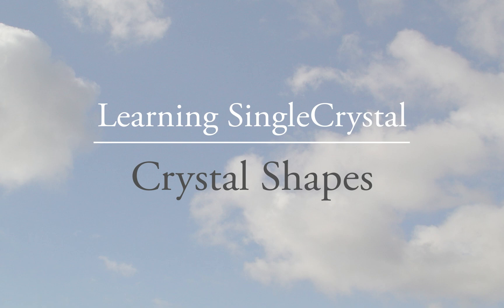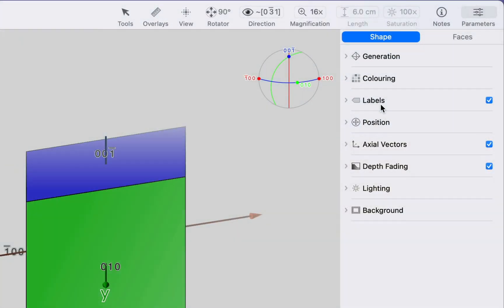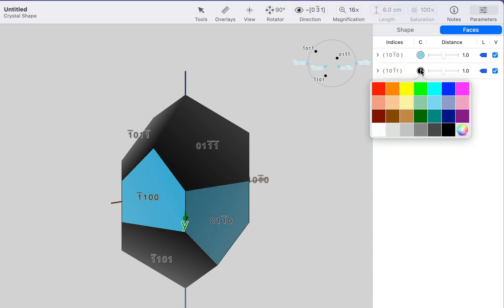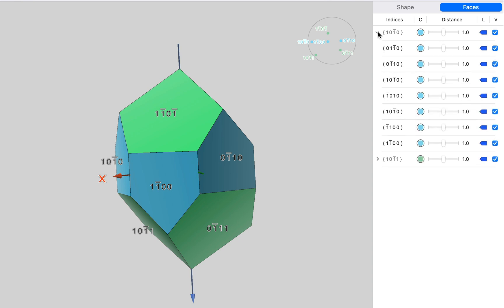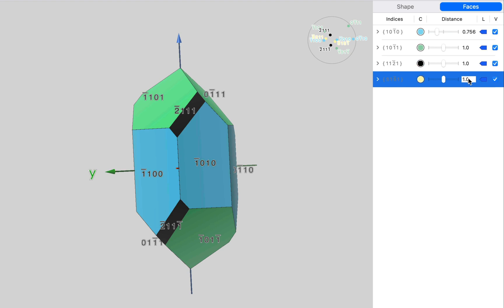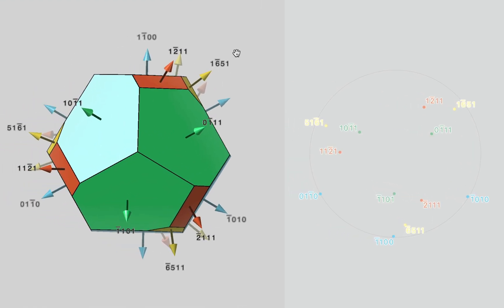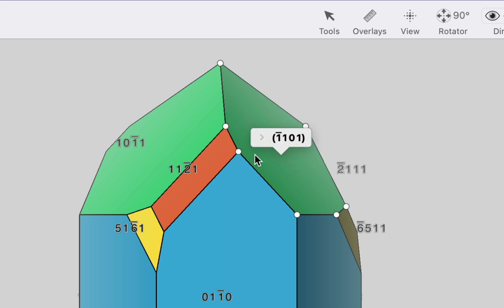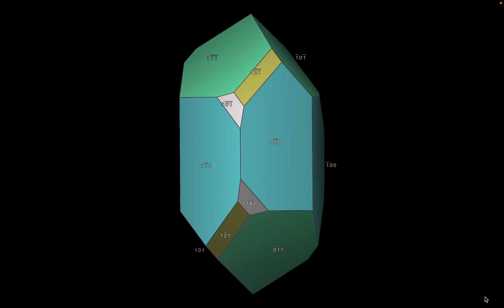SingleCrystal 5: Making Crystal Shapes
How to create and measure a crystal shape using SingleCrystal 5.

This is part of a series of instructional videos for SingleCrystal 5: single-crystal diffraction and crystal shape software for Mac and Windows.